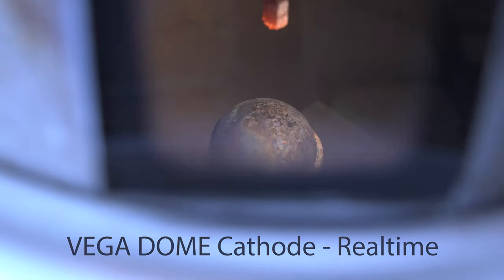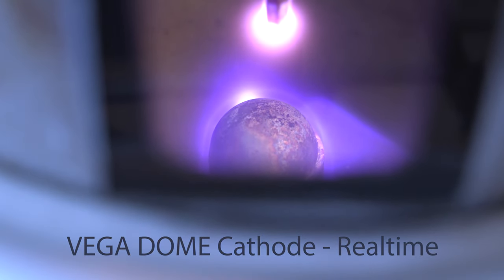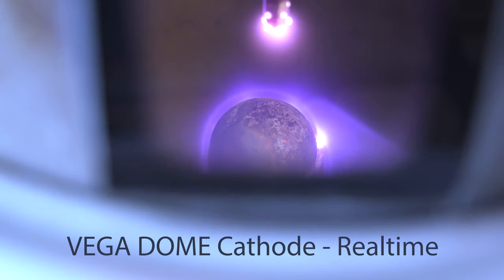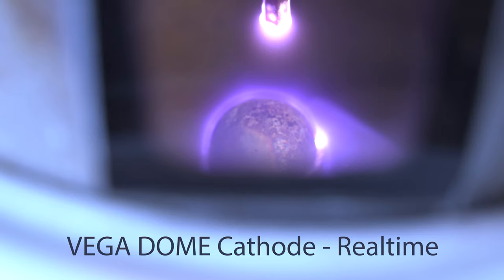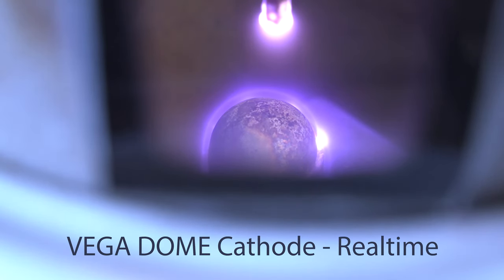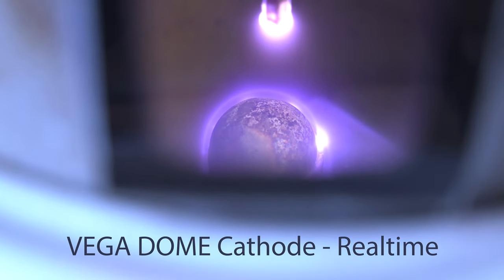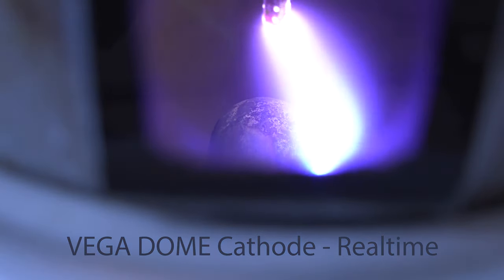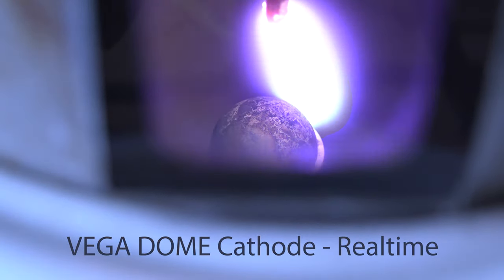VEGA - DOME Cathode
Henk Jurrien 'simple' VEGA experiment, in this case, an iron dome with semicircular cuts on rim, suspended by iron cylinder.

After Hydrogen is added, you can see a sudden change in behaviour.

Various samples were placed inside, including crumpled aluminium foil in the volume and sample dishes at the bottom centre, holding mixtures including brass powder and iron filings.

Video taken on the morning of 5th May 2023

BANK: HSBC
Branch Address: 153 North Street Brighton, East Sussex, BN1 1SW
Account Name: Quantum Heat C.I.C
Sort Code: 40-14-03
Acc No.: 12631571
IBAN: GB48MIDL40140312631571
SWIFTBIC: MIDLGB22